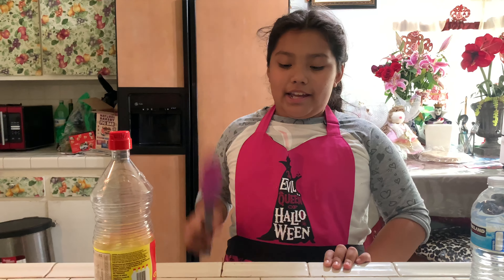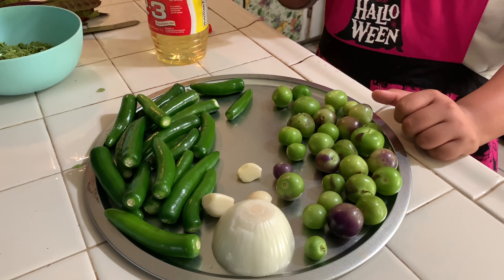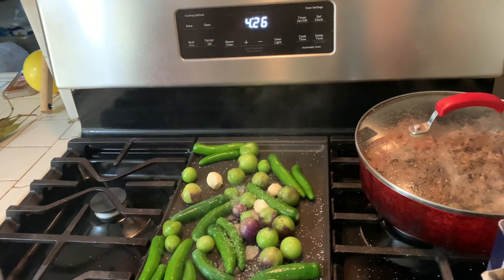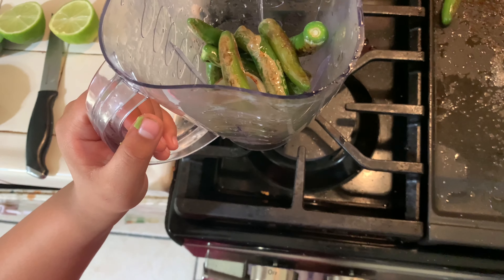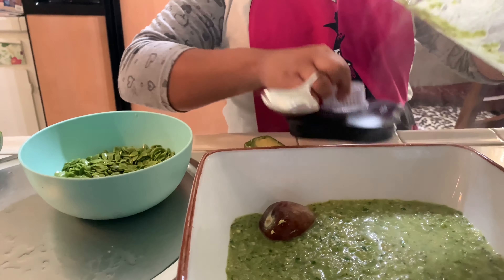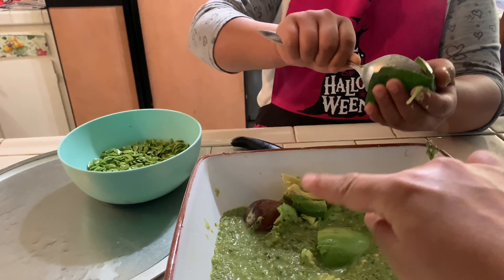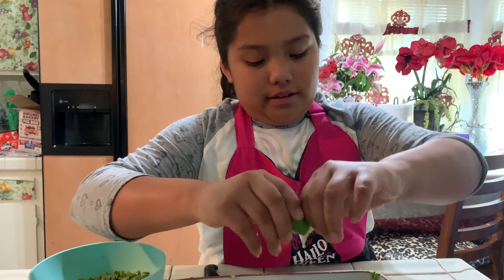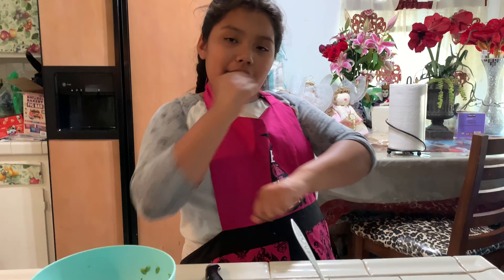HOW TO MAKE SALSA CON GUAJES/MEXICAN SALSA